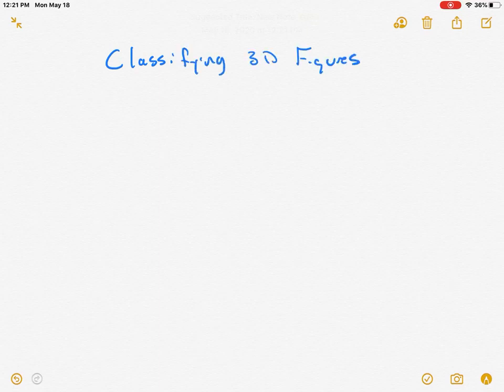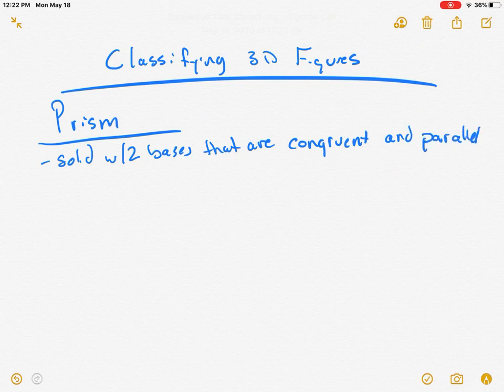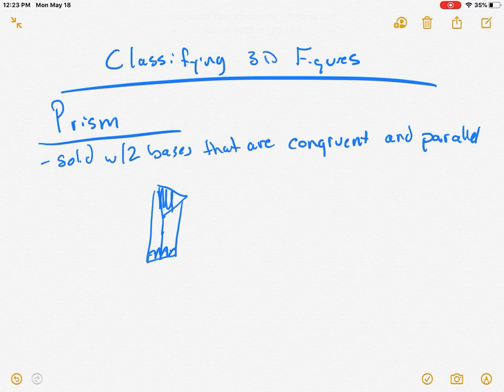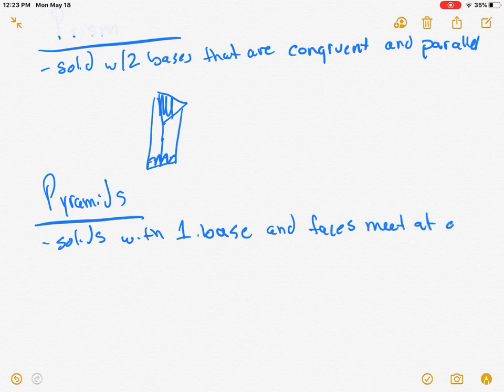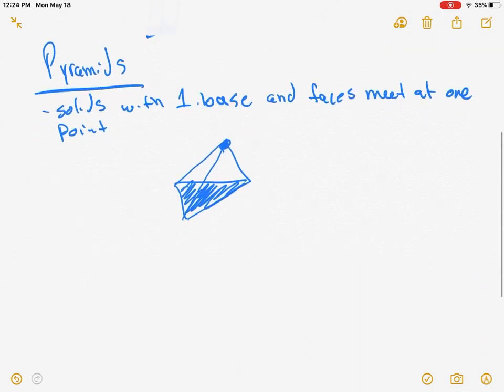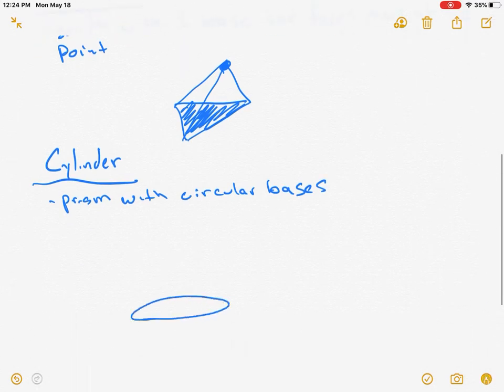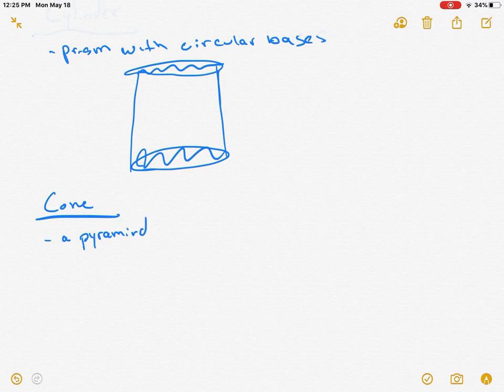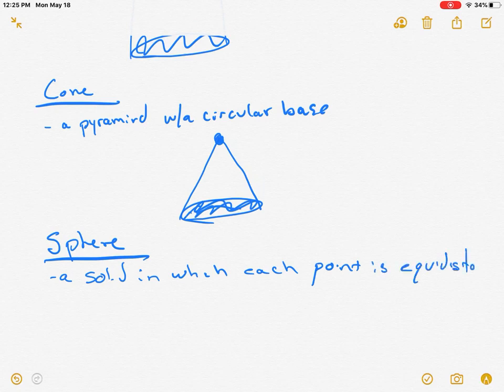Geometry Classifying 3D Figures